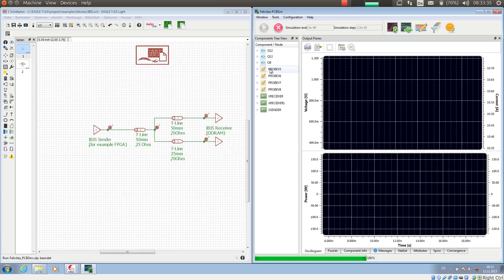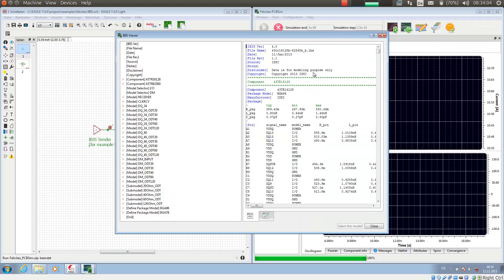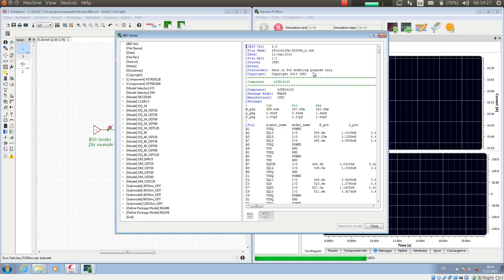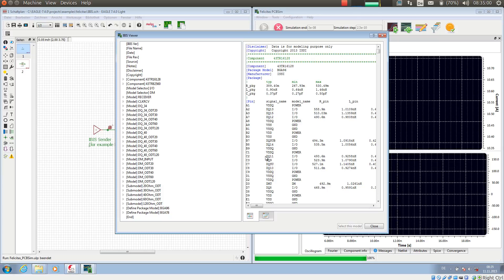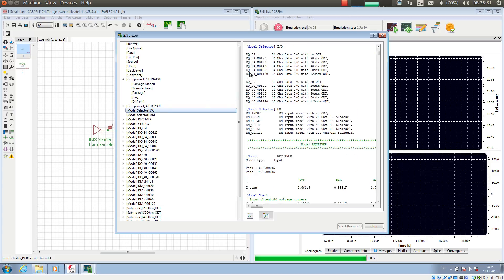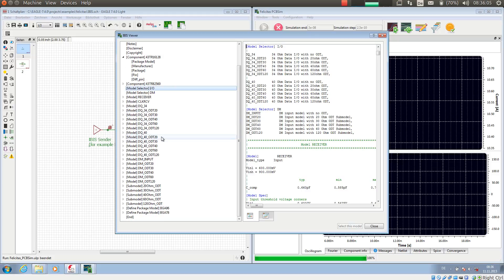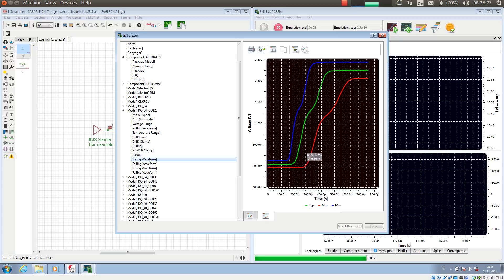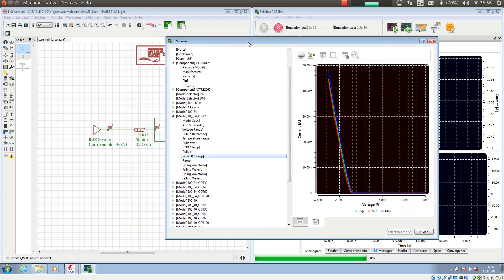EAGLE Signal Integrity powered by PCB Sim IBIS Component Analysis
Explanation of component analysis using the component IBIS Viewer